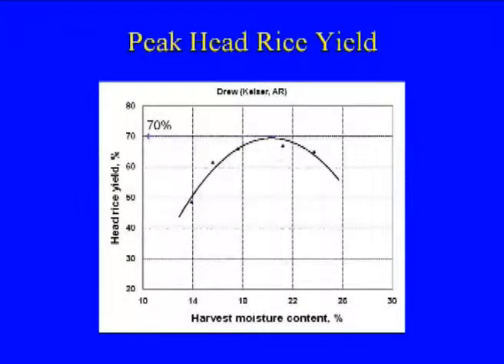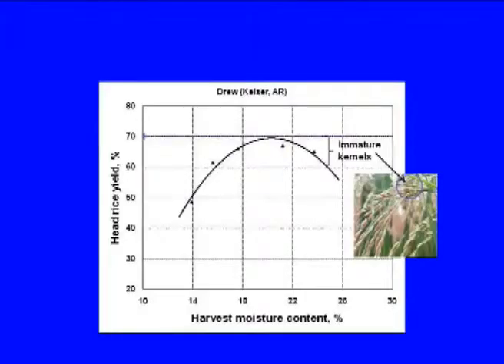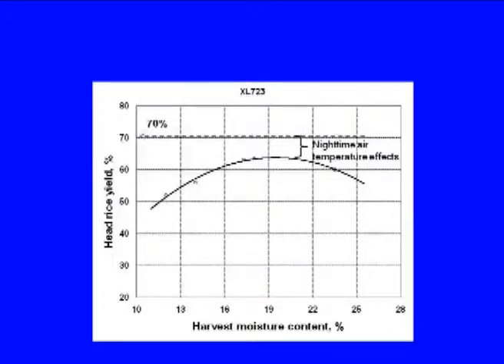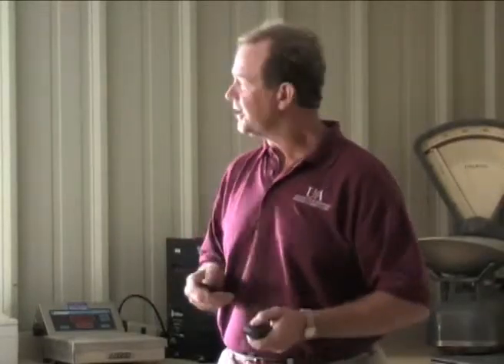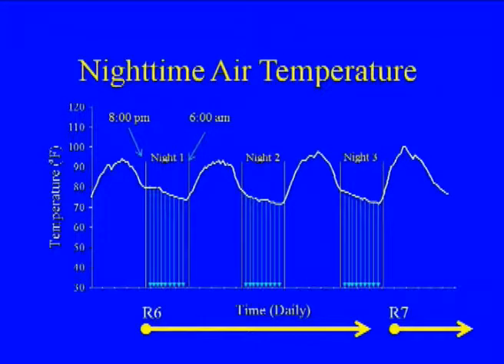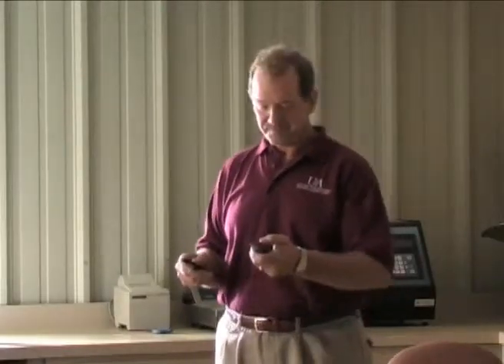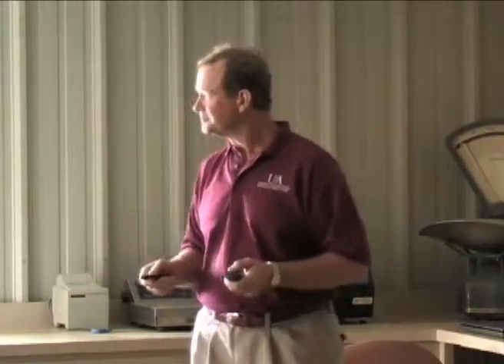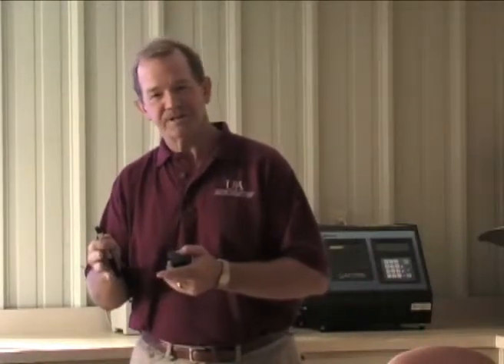Milling Quality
Dr. Terry Siebenmorgen, director of the UA Rice Processing Program, describes University of Arkansas Division of Agriculture research on rice milling quality.